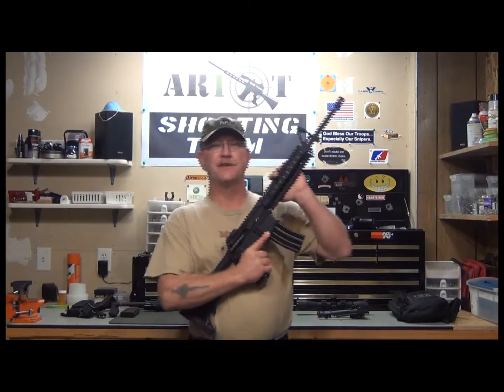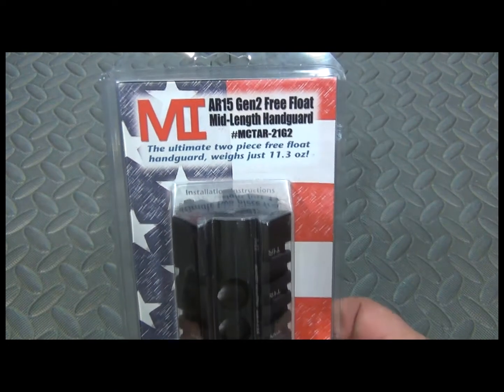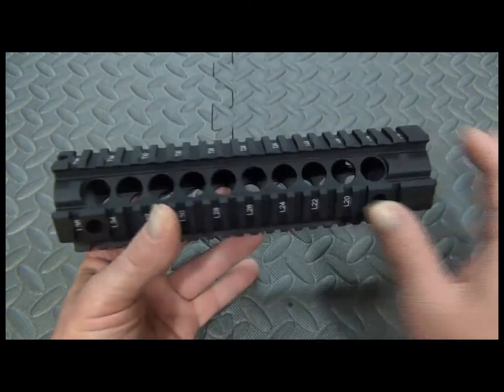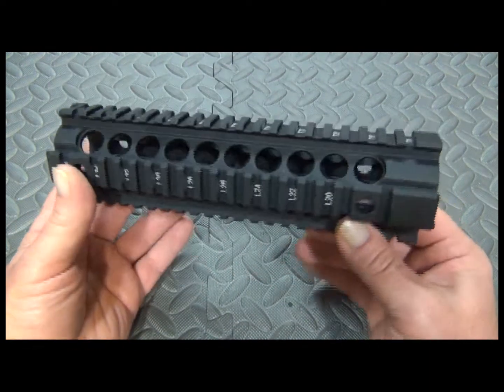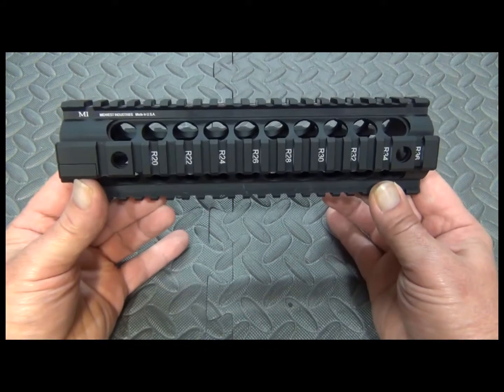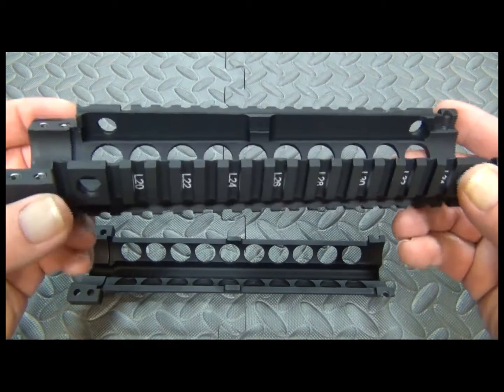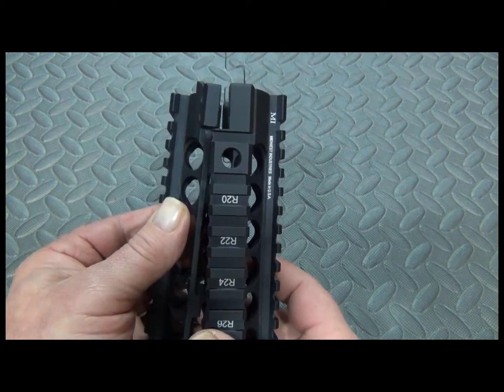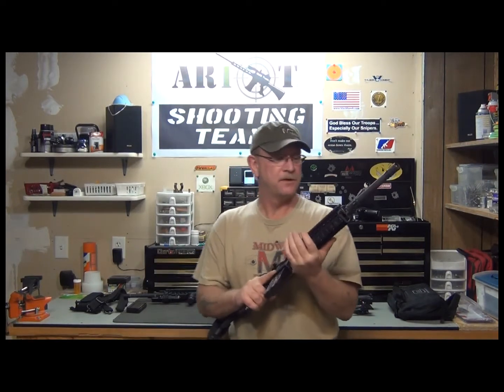The Gen 2, Two Piece FreeFloat Handguard.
A look at the New Gen 2 Two Piece freefloat handguard from Midwest Industries.